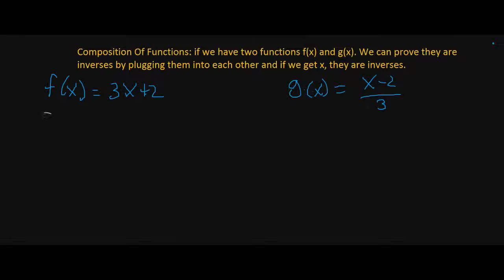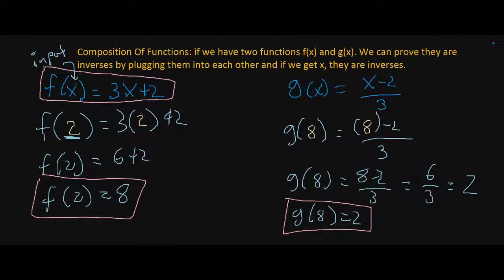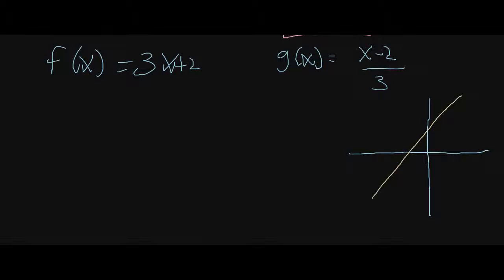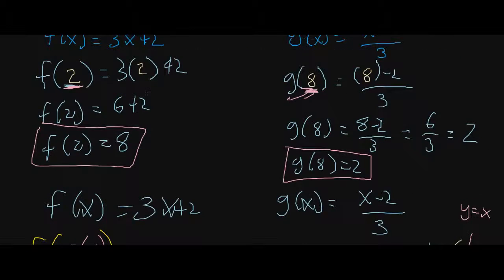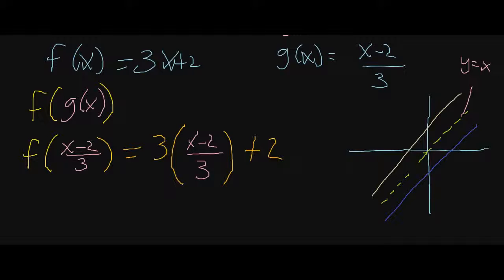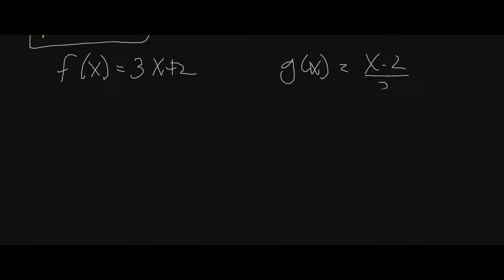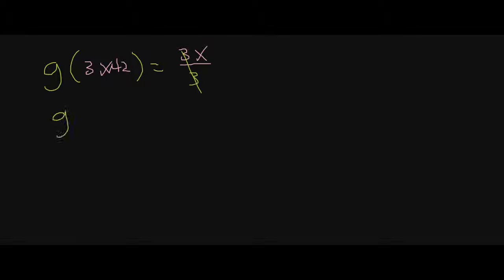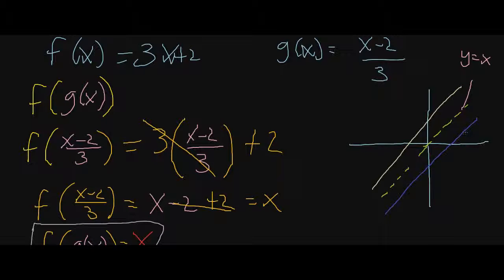Using Composition to prove two functions are inverses part 1